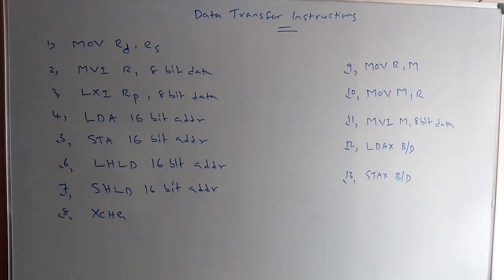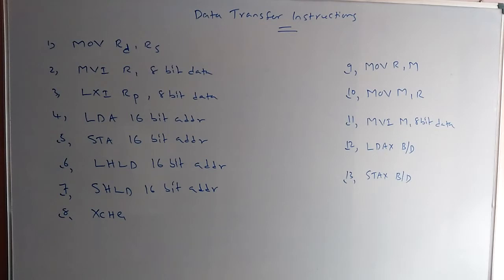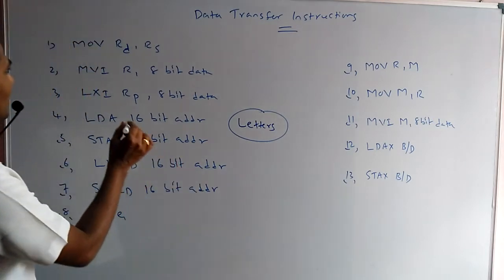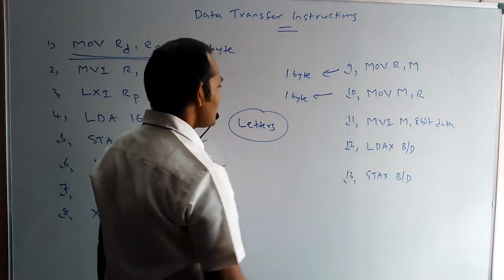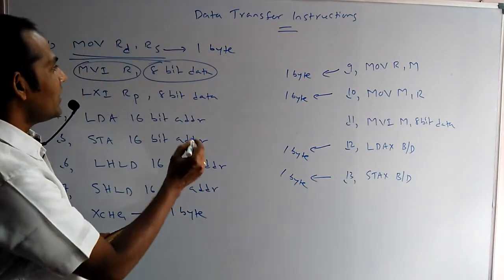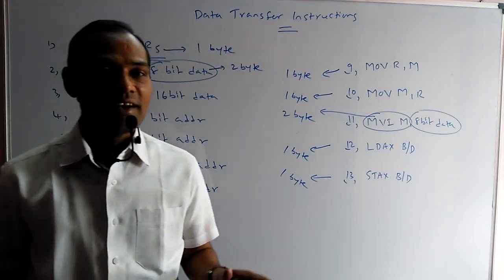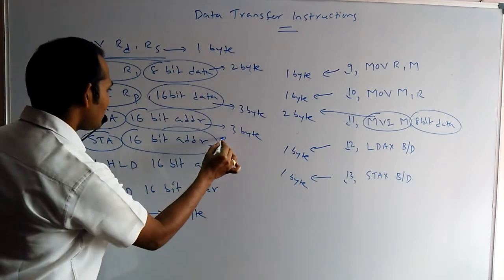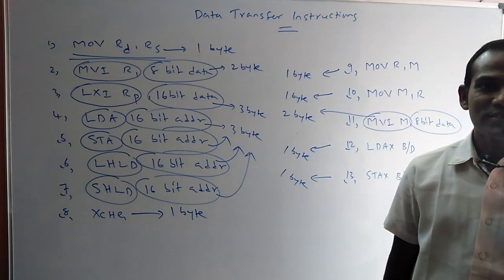8085 Microprocessor, Lecture 5